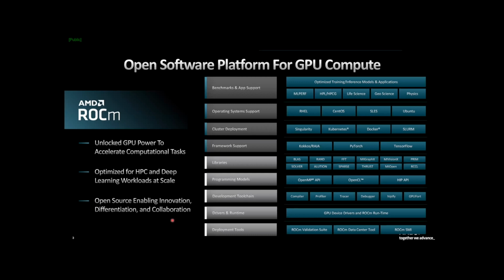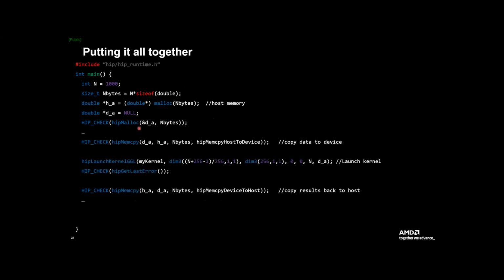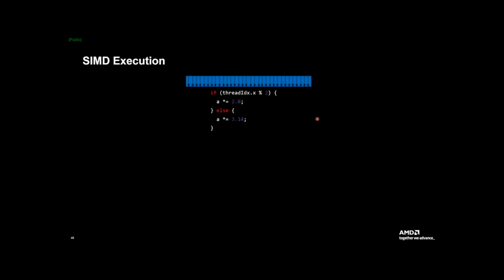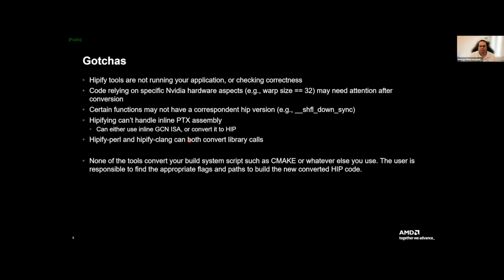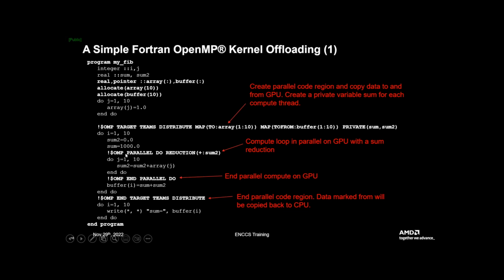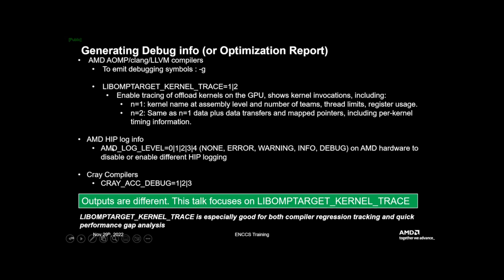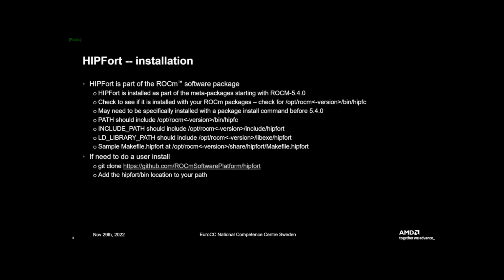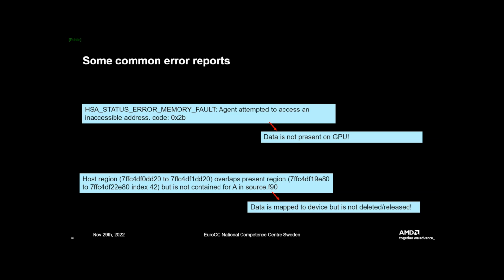Developing Applications with the AMD ROCm Ecosystem - Day 1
00:00 Introduction to HIP Programming
59:21 Porting Applications to HIP
1:09:38 Getting Started with OpenMP® Offload Applications on AMD Accelerators
2:02:25 Developing Fortran Applications: HIPFort, OpenMP®, and OpenACC
This workshop took place online between 29 Nov and 2 Dec 2022 and was presented by AMD in collaboration with ENCCS.

This four half-day online workshop covered how to develop and port applications to run on AMD GPU and CPU hardware on top AMD-powered supercomputers.
Participants had the opportunity to learn about the ROCm software development languages, libraries, and tools. They also got a developer's view of the hardware that powers the system. This workshop focused mostly on how to program applications to run on the GPU.

Viewers are expected to have prior experience developing HPC applications, and some understanding of recent HPC computer hardware and the Linux operating system.

ENCCS is based in Sweden and provides training and support for accessing and using European supercomputers for free.

Are you located in a European country, or associated country? Contact your local competence centre to get help and advice. For more information on the competence centres please follow this